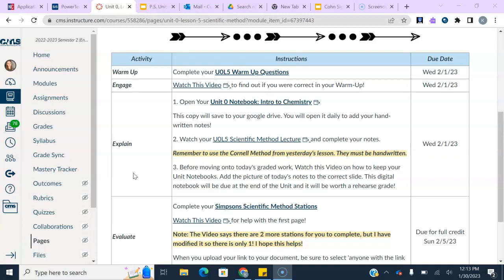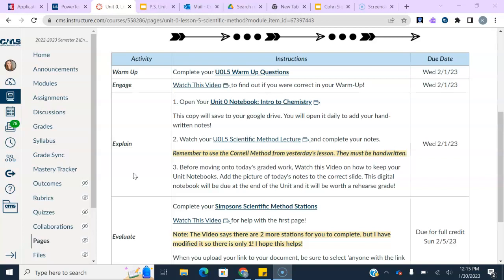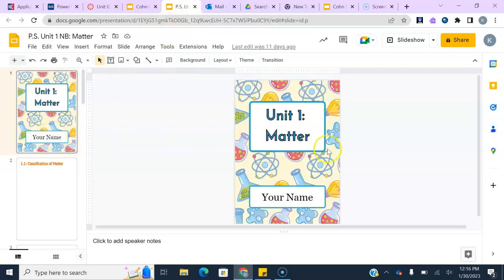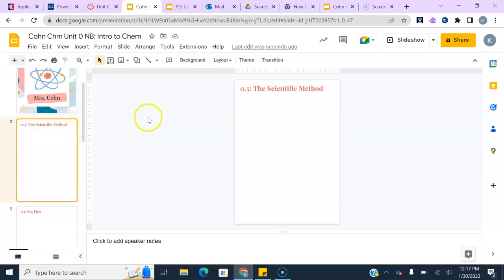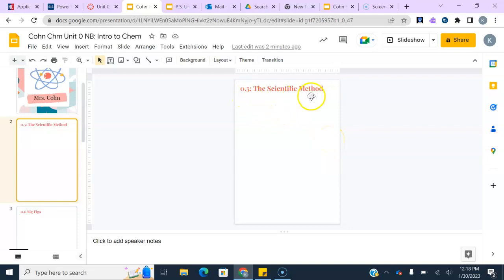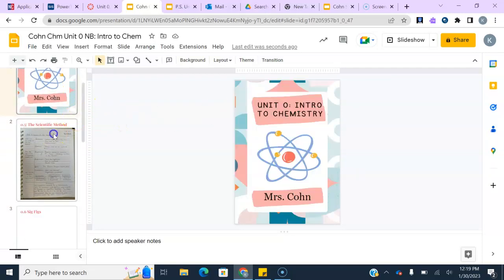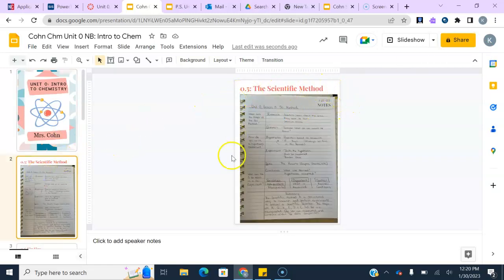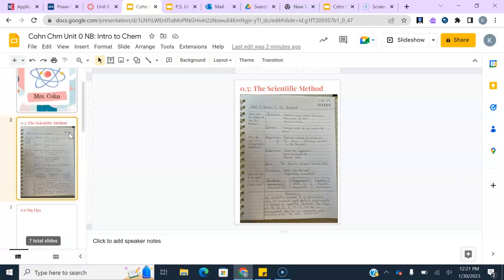How to Keep your NB